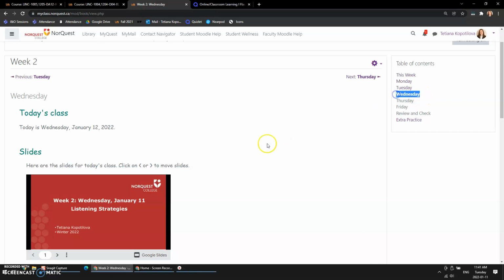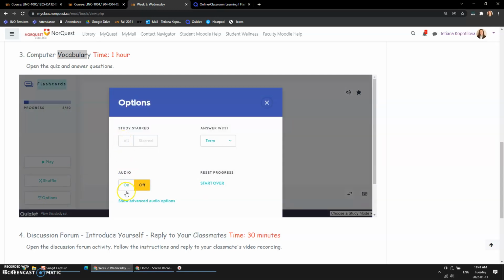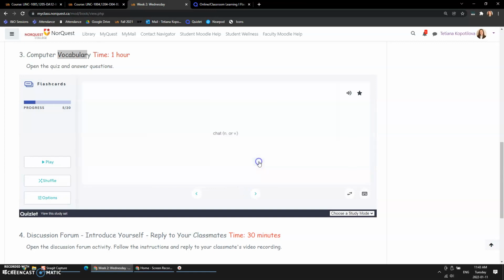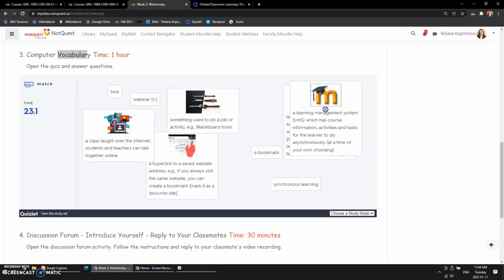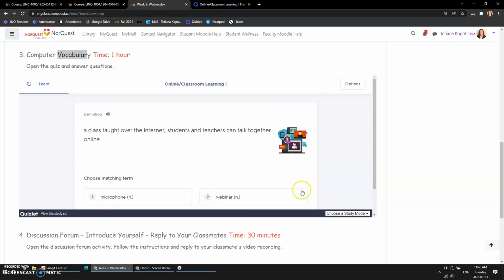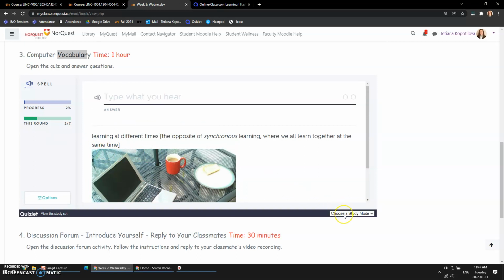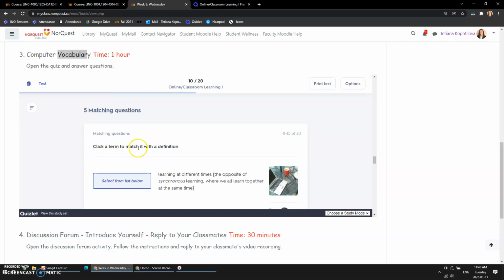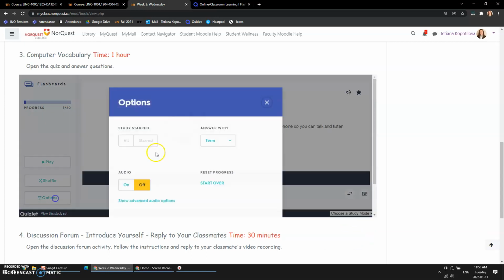How to Use Quizlet